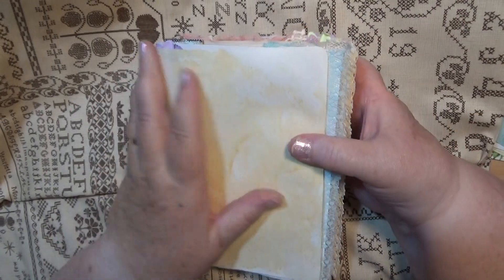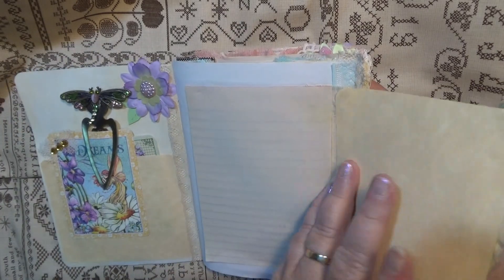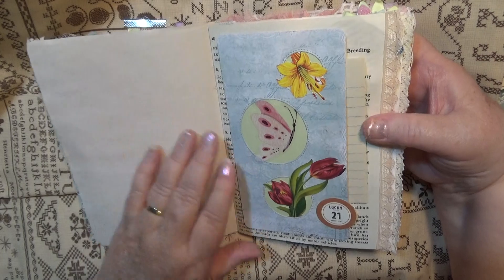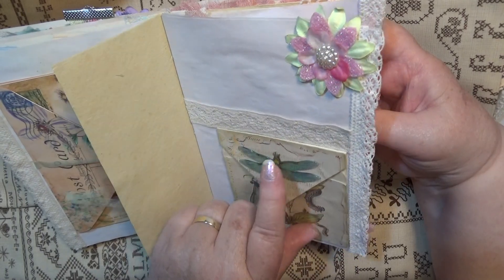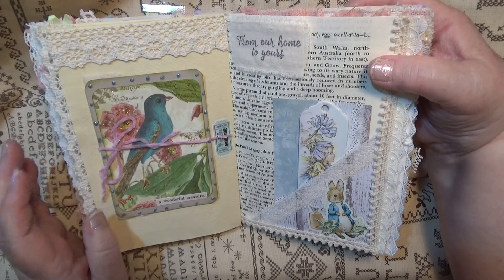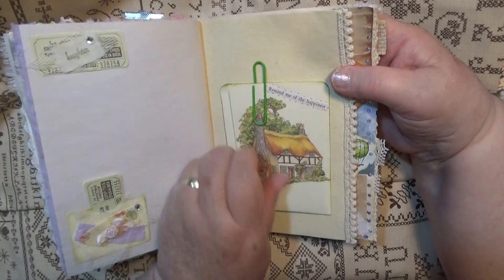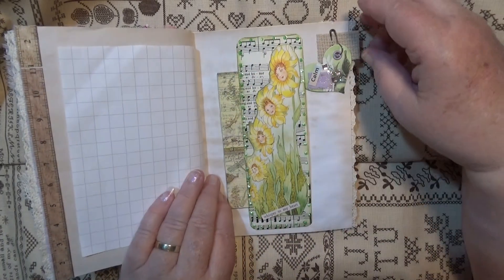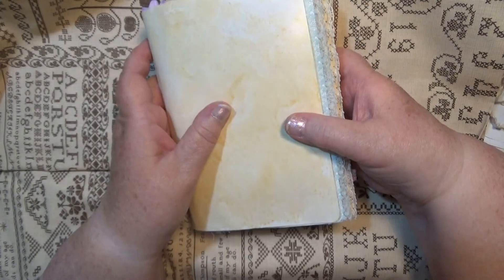Journal flip through No cover yet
my Etsy
or type in Calicolacepaper
My Address Sonya Stepto
14 Koala street Parkes 2870
N.S.W.Australia